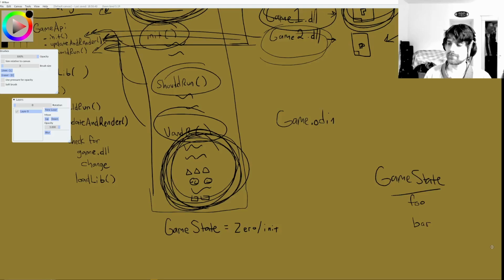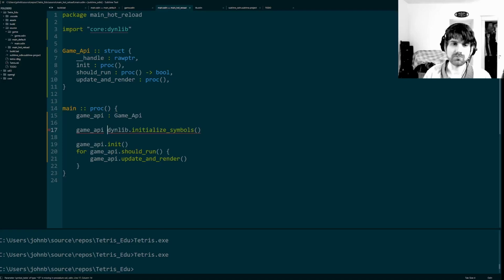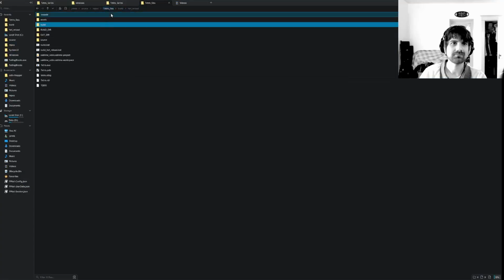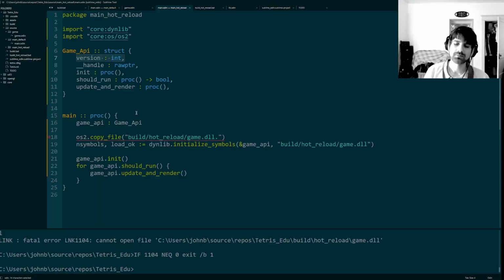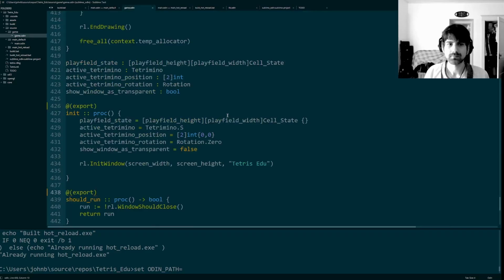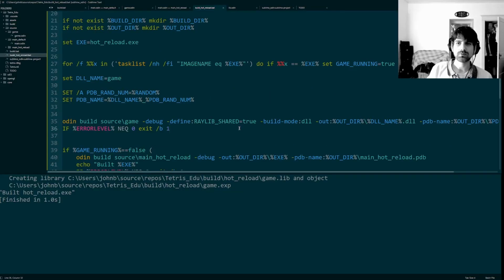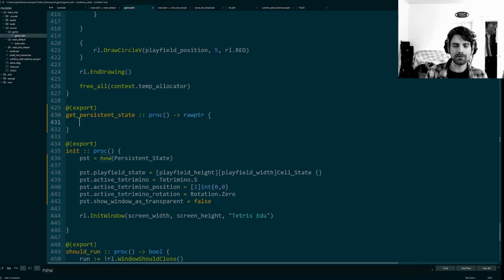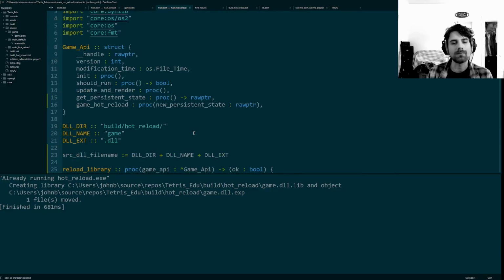Tetris Coding #5 - Hot Reloading - Odin, Raylib, Procedural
In this episode, watch Johnny Alfonso implement hot reloading.
If ur on linux or mac, feel free to adjust any references to DLLs to SOs and use Shell Scripts instead of BAT files.
If u do make any modifications for mac or linux, feel free to send a PR in the repo above :)